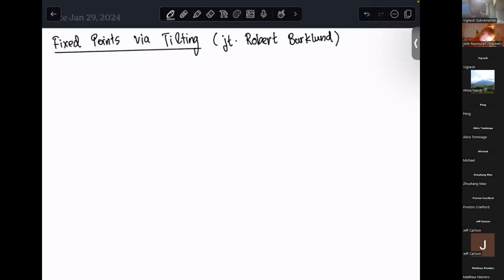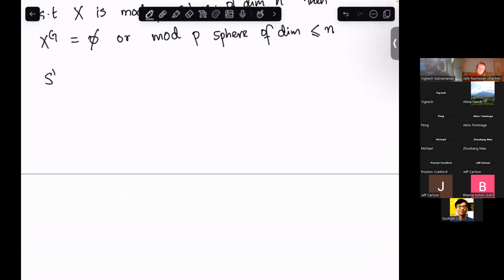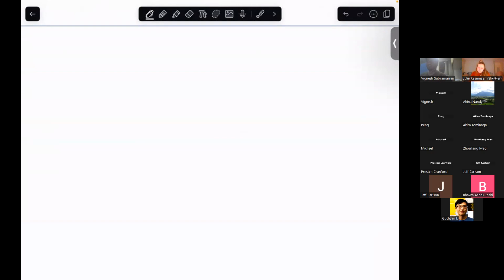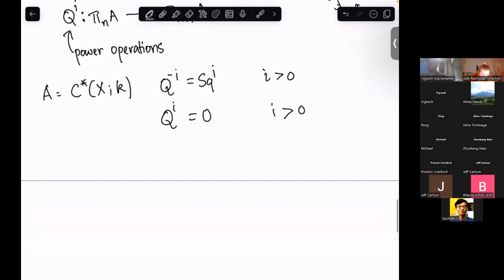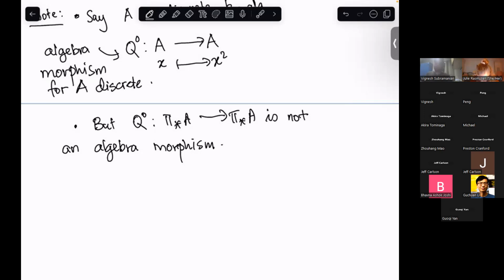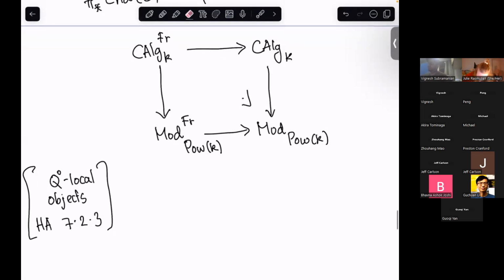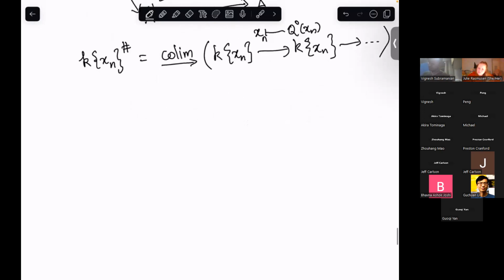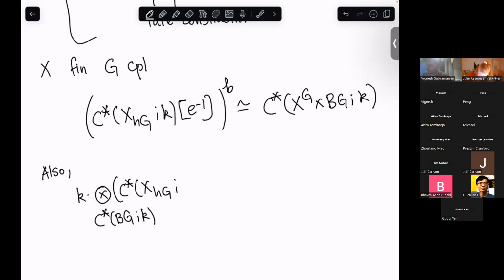Vignesh Subramanian - Fixed point and tilting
Young-HOM 29.01.24
Vignesh Subramanian

Title: Fixed point and tilting
Abstract: Given an E-infinity-algebra A over F_p, just as in classical algebra, there exists a homotopically coherent version of Frobenius on A, called the Tate valued Frobenius A\to A^(tC_p). In this talk, we recall the notion Frobenius perfect F_p-algebra and construct a certain version of perfection A^b, we call this construction tilting and give an explicit formula for the computation of homotopy groups of the tilt via power operations. As an application, given X a finite G-CW complex where G is an elementary abelian group, we offer a recipe to recover the p-local homotopy type of the genuine fixed point X^G from the Borel equivariant cohomology of X. This application can be considered a categorification of Smith theory, which plays a significant role in the ideas surrounding proof of the Sullivan conjecture. This is joint work with Robert Burklund.